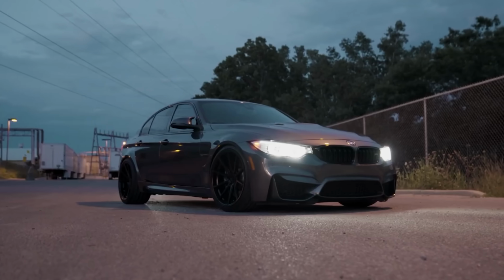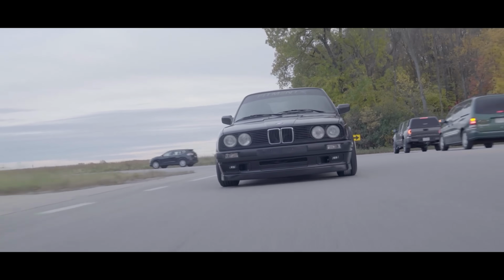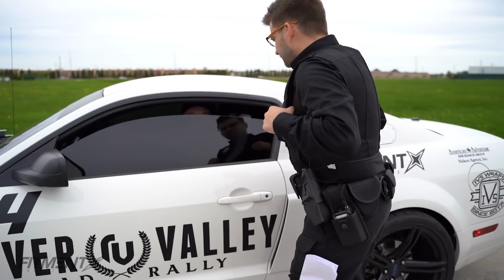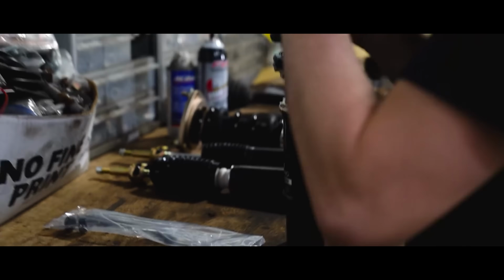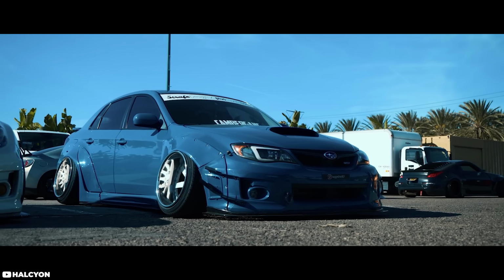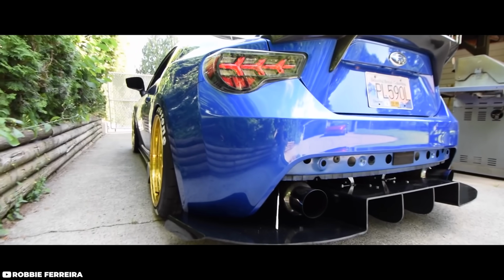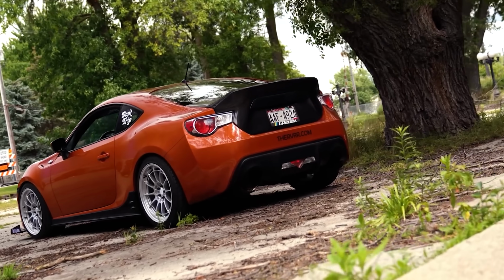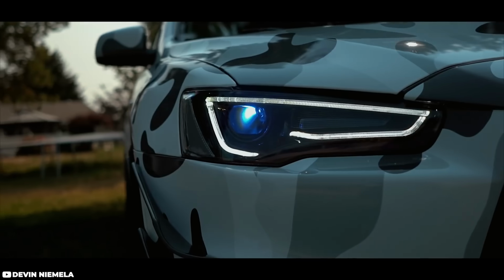The BEST Car Mods!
Which car mods are your favorite? 😎
FREE mount, balance, and shipping on wheel and tire packages

Everyone wants to make their car stand out. But when you're first starting out it can be a lot trying to find the right mods that suit your build. We're here to talk about the bare essentials. The mods that everyone needs to stand out from the rest!

0:00​​​ intro
0:38 plugs
1:01 tint
2:23 suspension
3:49 wheels & tires
4:45 aero
5:23 side skirts & diffusers
5:51 spoilers
6:41 exhaust tips
7:10 underglow
7:49 outro

CREDITS
@flashbackclips hd @XboxViewTV @Donut @hartnettmedia @MrBean @acauto7886 @HALCYONphoto @KrispyMedia @Dvniemela @RobbieFerreira @NateRider @kym's garage @ToeKneey0 @DerekBaranProductions @WoyshnisMedia